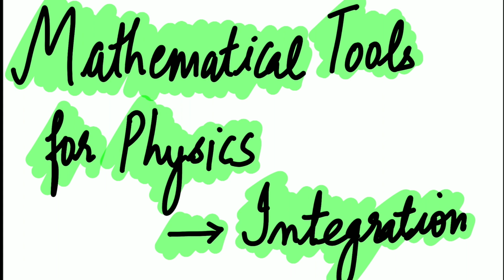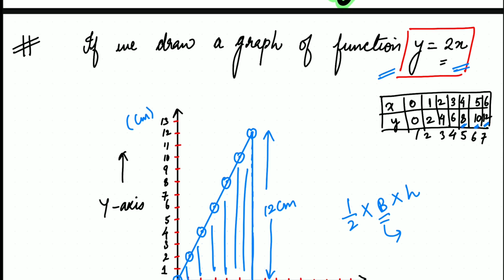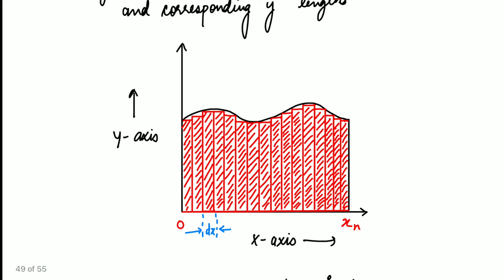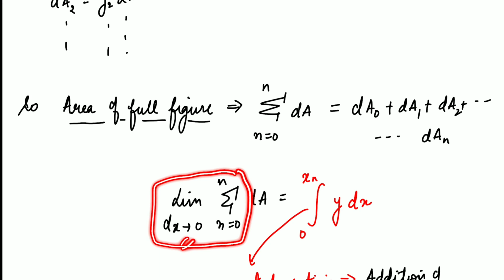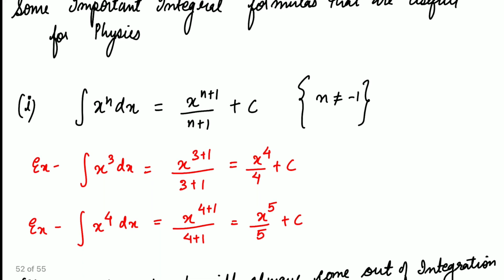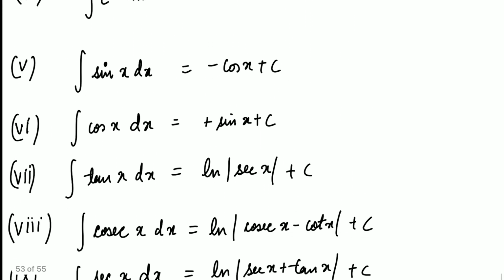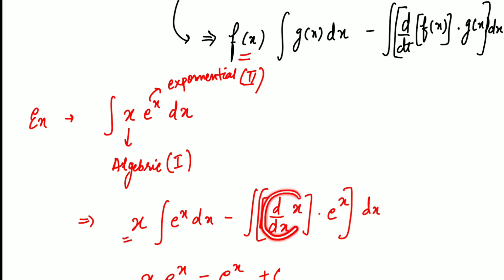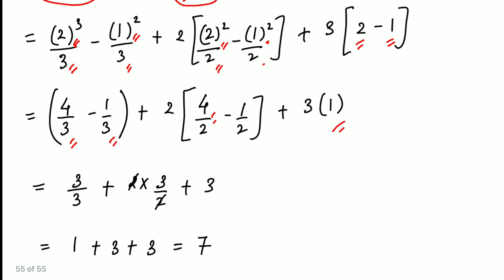Mathematical Tools for Physics || Integration